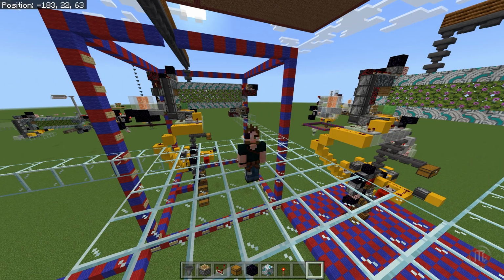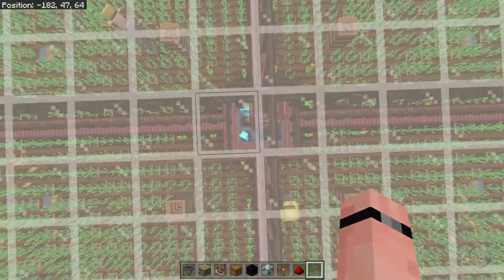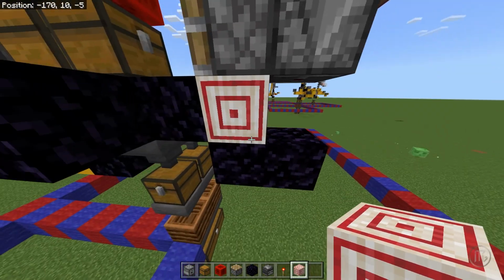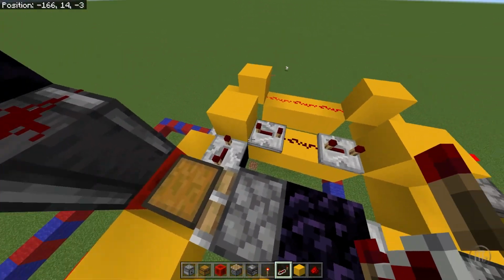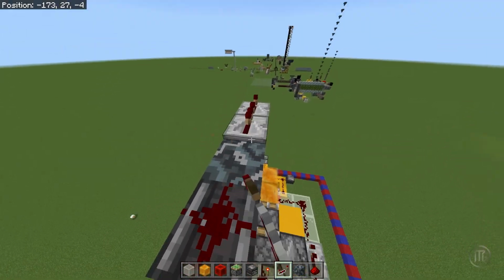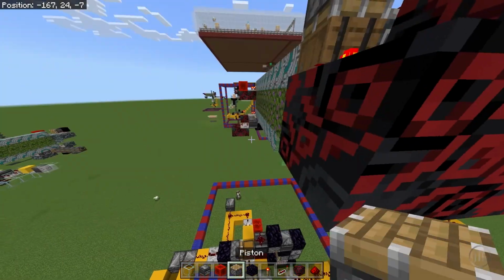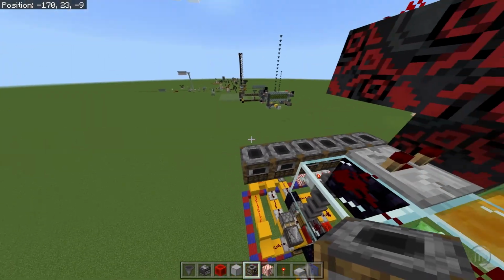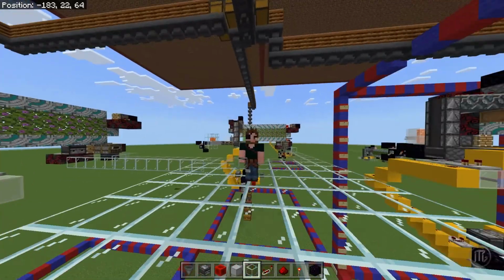"Smart" Exp Storage Bank - Minecraft Bedrock 1.19.41 (Win10, Xbox, PlayStation, Switch, MCPE)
In this video I show you step by step how to build my "Smart" Exp Storage system. This system will store Experience in smokers I call "Exp Banks". This won't work in Java as this requires the ability to move chests around.

Look for an items list in the pinned comments below!

Content
0:03 - Introduction
02:15 - Explanation of much Exp is stored each
03:07 - Proof of Exp
03:56 Exp Bank vs Exp Farm(Pro's & Con's)
05:10 Smart Counting machine mechanics
06:10 Fuel needs explained
07:07 Dimensions of area needed for modules
08:02 Overview of Potato farm I am using
09:20 How to align your farm and modules
09:41 Step by Step Build Counting Machine
13:46 Step by Step Build Activation Mechanism
14:59 Step by Step Build And gate Activation
20:48 Step by Step Build Redstone Block Activation
21:52 Step by Step Build Smoker Pulling Mechanism
23:24 Step by Step Build Conveyor Belt Activator
23:56 Step by Step Build Conveyor Belt System
31:25 Step by Step Build Potato Feed Line
35:27 Step by Step Build Smoker Feeding System
39:09 Test Run of System
39:44 Outro